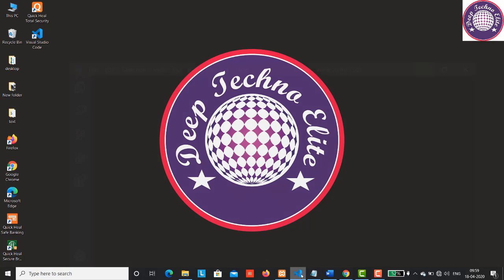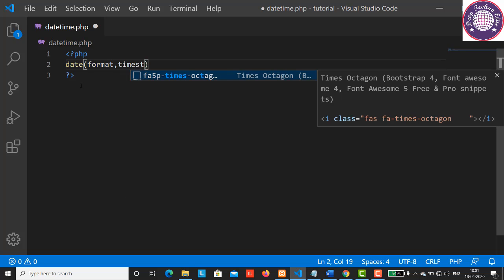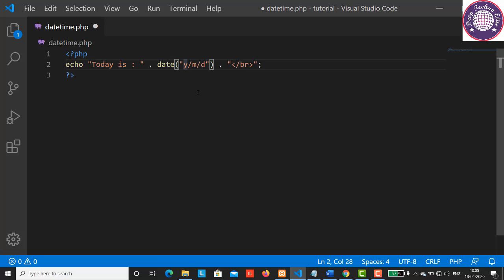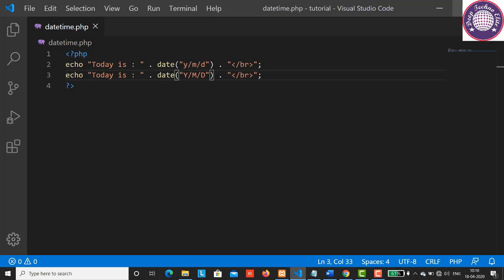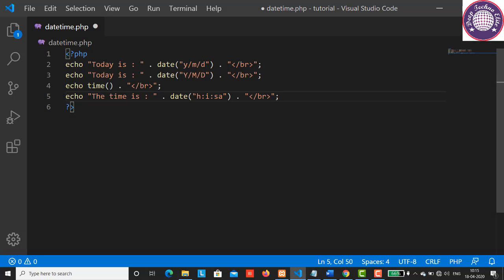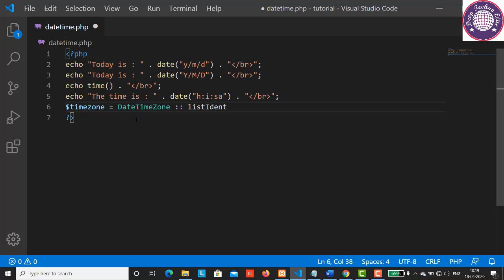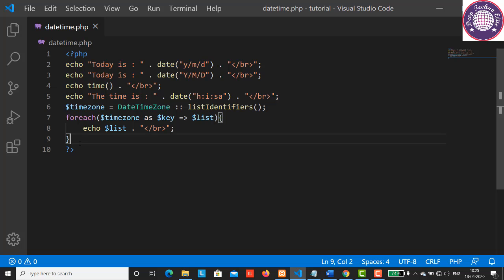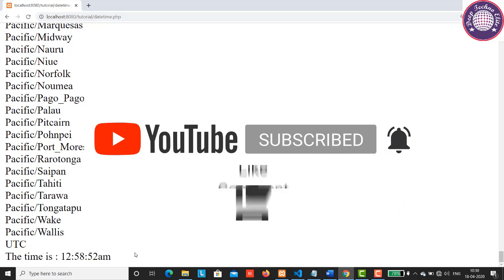PHP Tutorial for beginner | absolute beginner #10 Date & Time function in PHP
Hello everyone, welcome to Deep Techno Elite!
In this session we will learn about date and time function in php, The PHP date() function is used to format a date and time. i will show you how to display the Time, Date and Day also we will learn how to get the date and time relative to local time zone or local date and time
Deep Techno Elite is your source for online education to reach your goals.
Empower students to navigate their learning and develop skills.
I try my best to offer you the content that you are looking for.